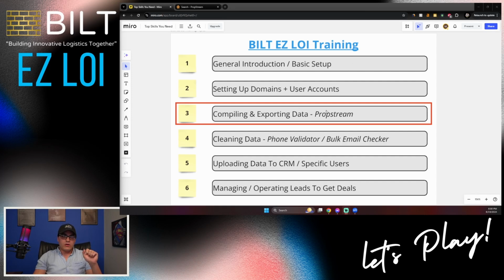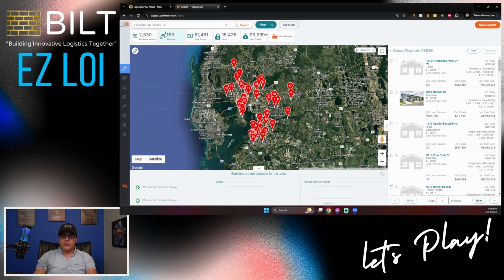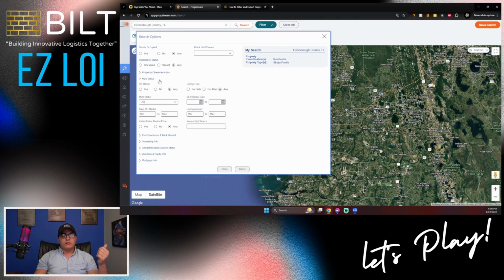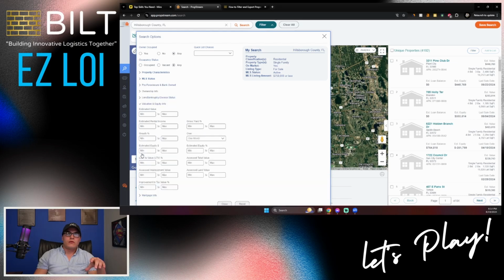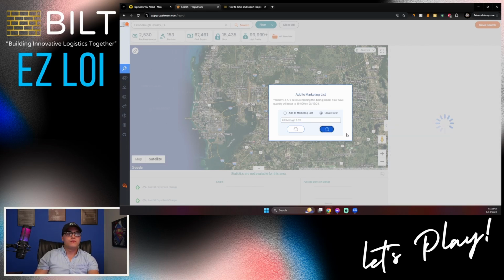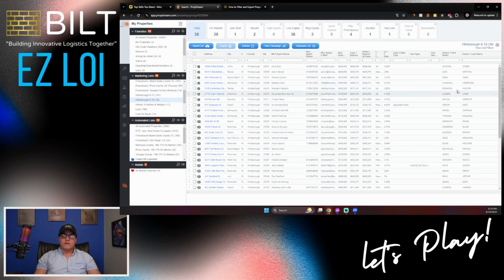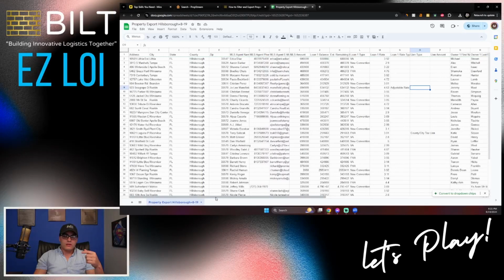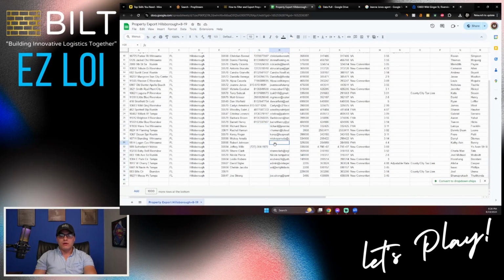EZ LOI Setup - Part 3 (Compiling & Exporting Data - Propstream & Batch)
How to Filter and Export Property Data Using Propstream
This guide will walk you through the process of logging into Propstream, applying specific filters to search for properties, and exporting the filtered data for further use. Propstream is a powerful tool that helps real estate professionals identify and manage potential property deals.

To get started with Propstream, make sure you have an active account.

Follow the steps below to filter properties and export data in Propstream.